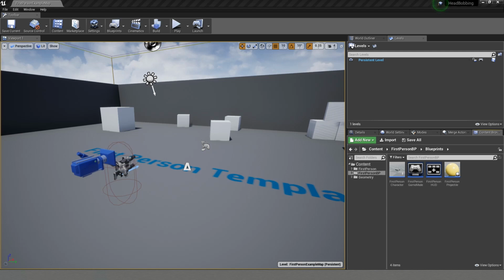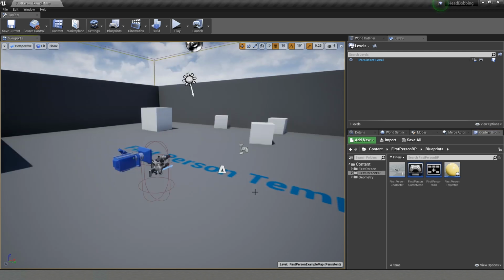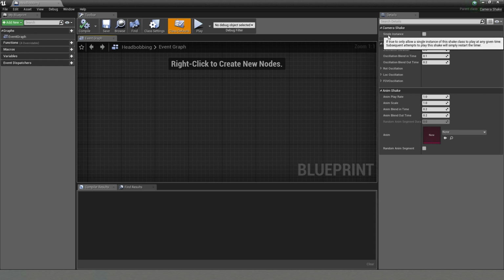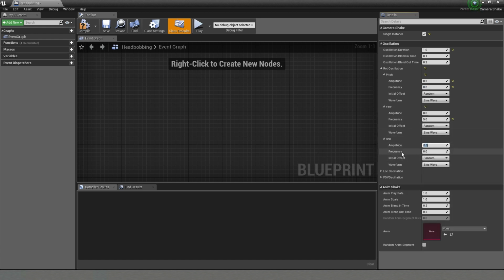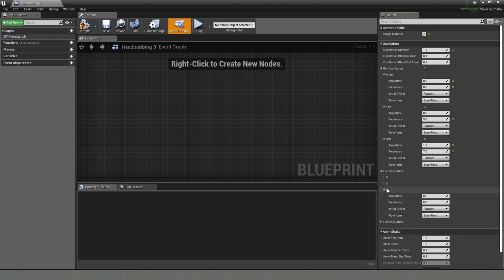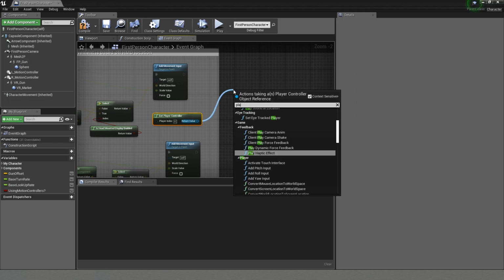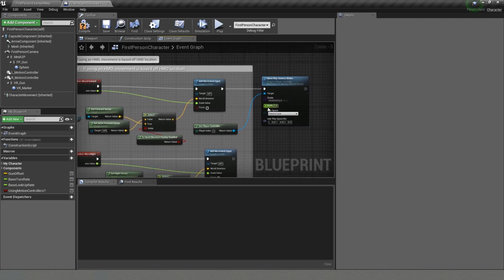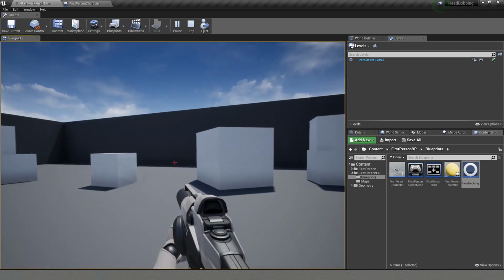Unreal 4 Head Bobbing Tutorial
In this tutorial I'll be showing you an easy way to add head bobbing to your character inside Unreal 4. This tutorial will give you the base for making such effect and after that you can build on top of it by tweaking the parameters or adding extra layer of other camera effects.